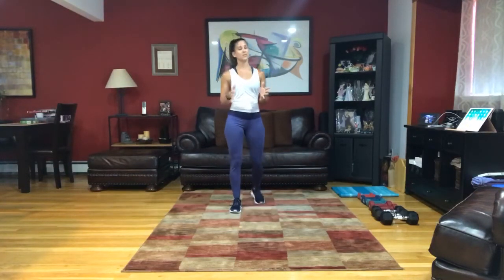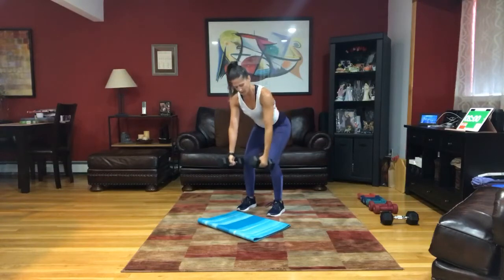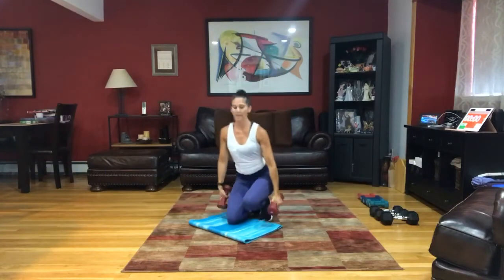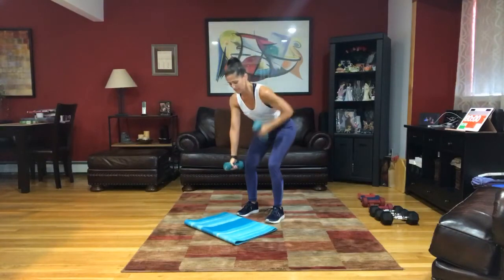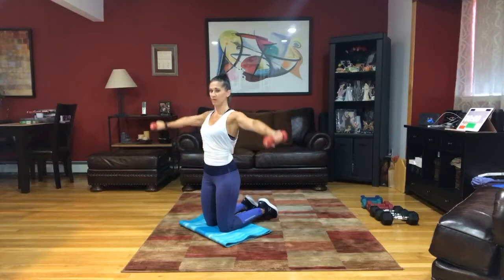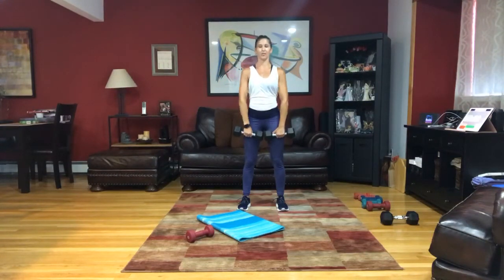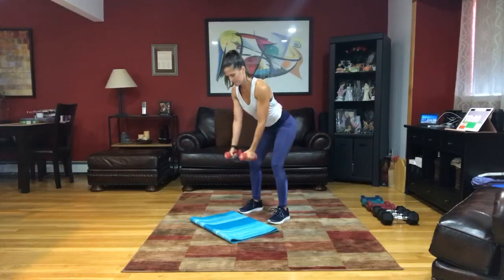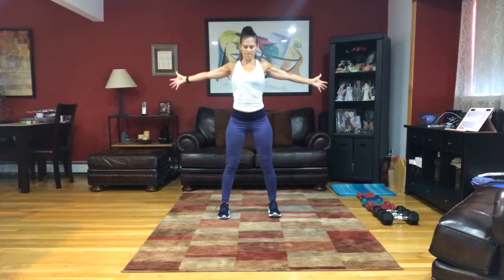“Live with Joy” W#84 - Upper Body Tabata